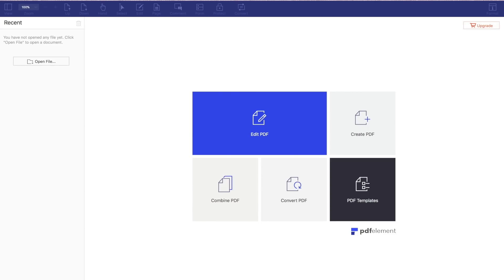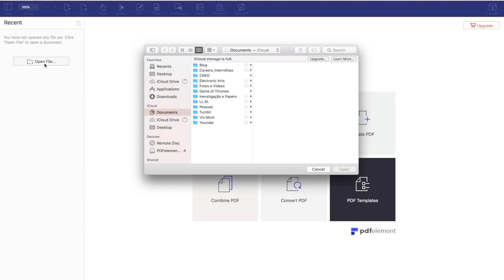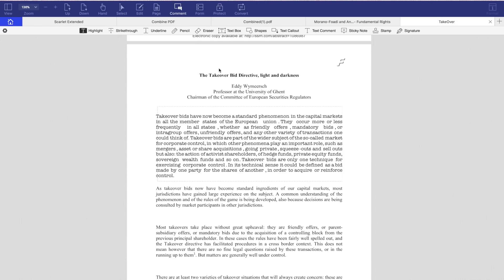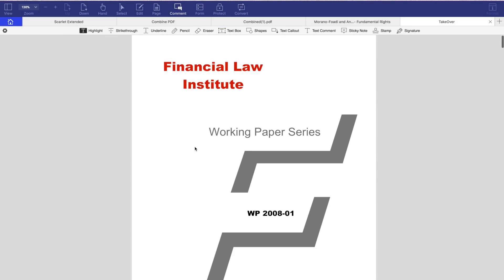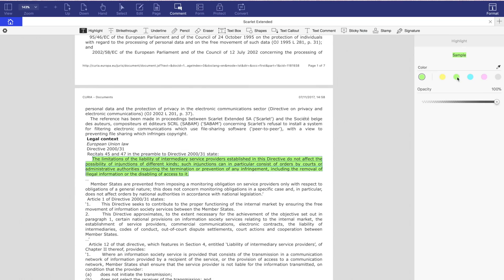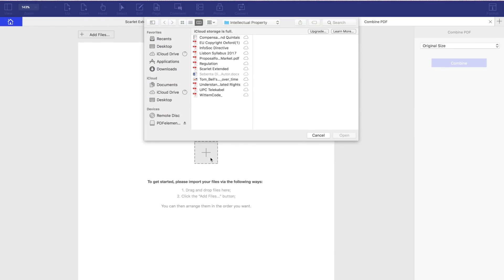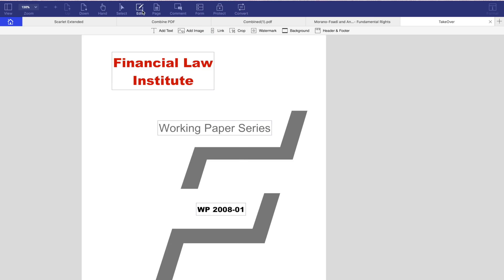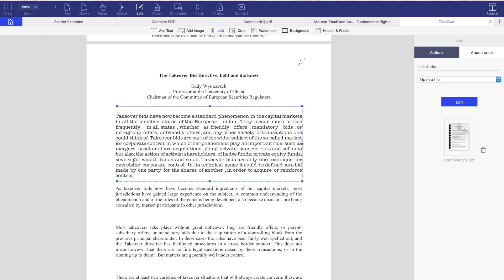PDF EDITOR REVIEW + First Impressions // PDFelement 6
PDFelement 6—Create high-quality PDFs with a complete set of tools to create, edit, convert and sign your PDFs, and more free templates for customizing your template need.

the Bookclub

October's book will be All the Ugly and Wonderful Things by Bryn Greenwood!

To: Mariana M. Vieira
Apartado 000029
EC Sintra
2711-901 Sintra
Lisbon, Portugal